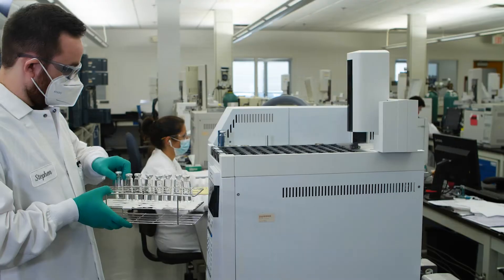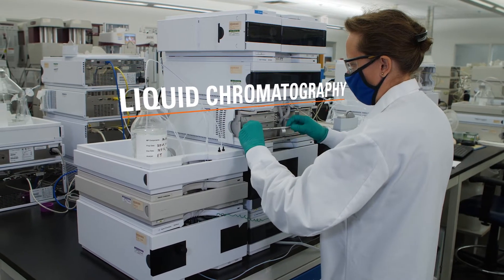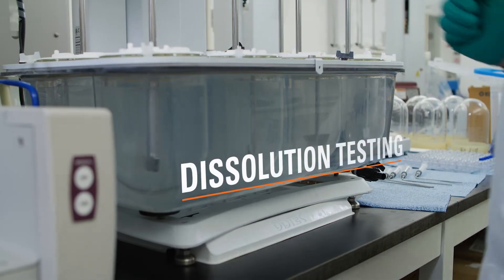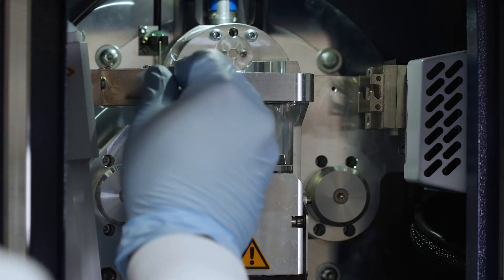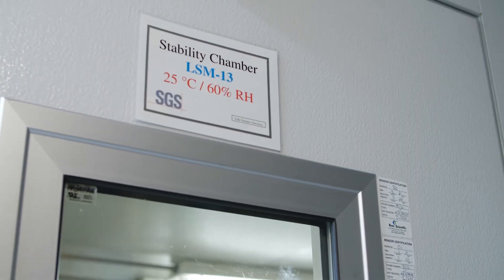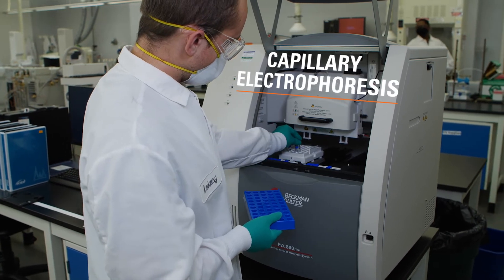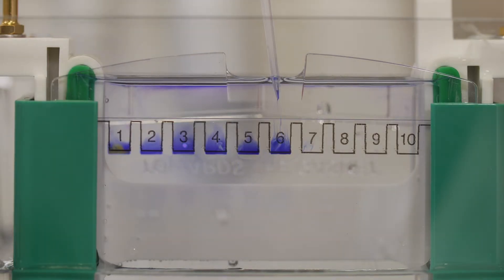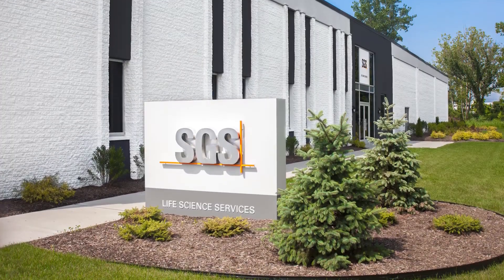Analytical Testing Solutions to Advance Drug Development from Molecule to Market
SGS provides comprehensive small molecule and biologics testing services, backed by 40 years of scientific and regulatory compliance expertise, and a global network of GMP-certified testing facilities. We support clients from discovery to early development and commercialization, through research, clinical trials product development, quality control testing, and manufacturing.

Watch to learn how SGS can help you reduce risks, shorten time to market and demonstrate the quality and safety of your products with confidence.